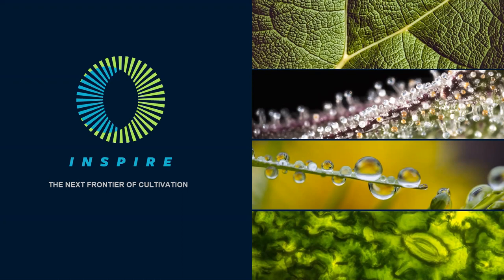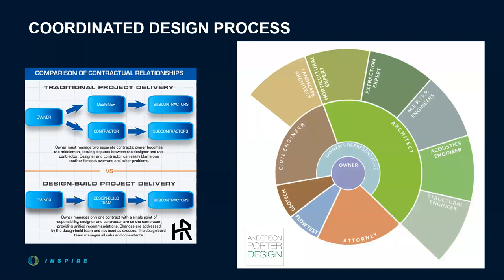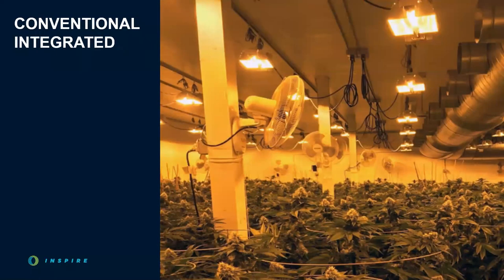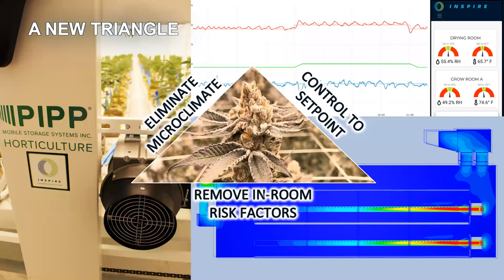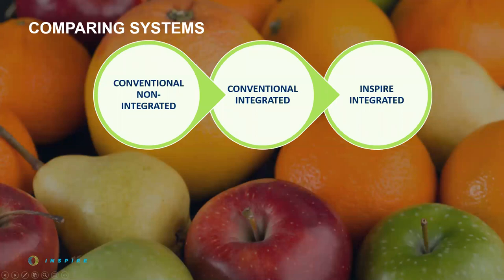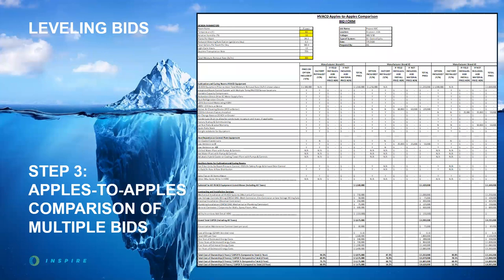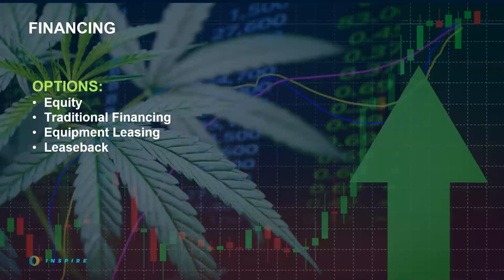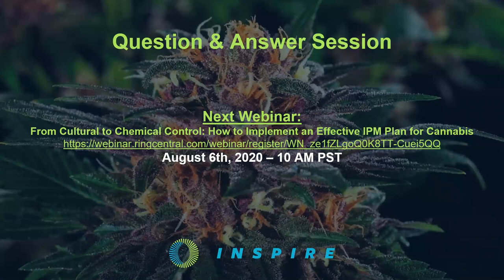InSpire Webinar #3: Apples and Oranges - How to Compare Integrated HVACD With Non-Integrated HVAC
The InSpire team is pleased to announce the next event in our webinar series: “Apples and Oranges: How to Compare Integrated HVACD with Conventional Non-Integrated HVAC.”

In order to optimize environmental control and maximize the cardinal parameters, it is important to understand the impact of your heating, ventilation, air conditioning and dehumidification (HVACD) equipment on your entire operation. Choosing systems tailored to your unique business needs, production goals and project budget will dramatically affect your bottom line. A proven way to maximize the 10 cardinal parameters while positively impacting your revenue and profitability is to invest in the right HVACD system.

Listeners will learn more about topics like the following, and also have a chance to ask questions:

- Performance and cost differences between integrated and non-integrated HVACD systems
- How to select a system, level bids and other financing and phasing considerations
- Design and construction implications and the important Key Performance Indicators (KPIs)
- Real world approaches and action plans to bridge the gap between theory and practice

“Apples and Oranges” will be hosted by Robbie Batts, InSpire’s Chief Technology Officer, and Adrian Giovenco, InSpire’s CEO. Both Robbie and Adrian have significant experience in cultivation science, engineering, construction and technology, and have spent much of the last decade learning everything about the intersection of cannabis facility design and HVACD.